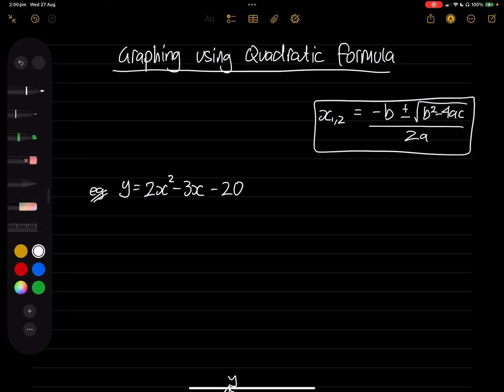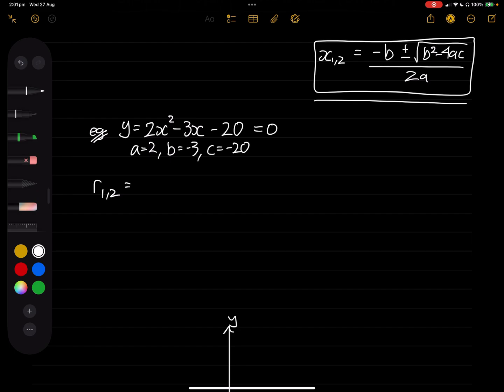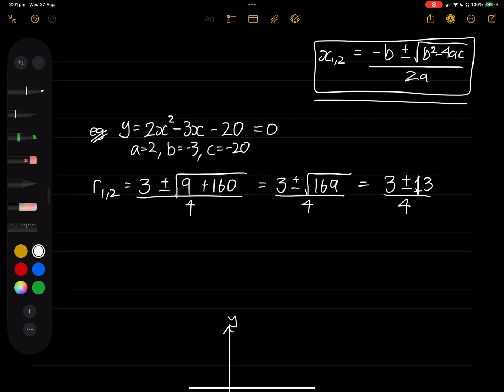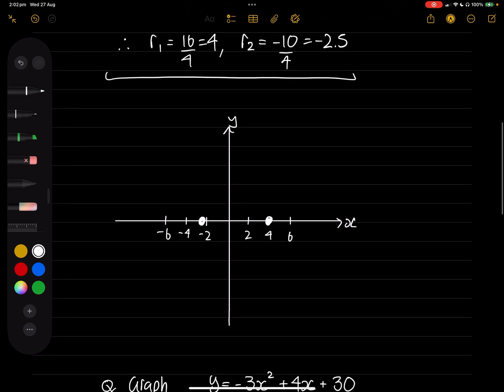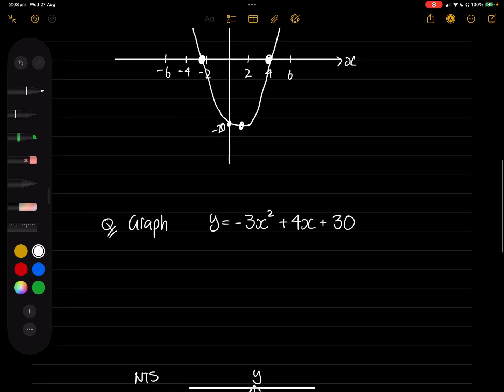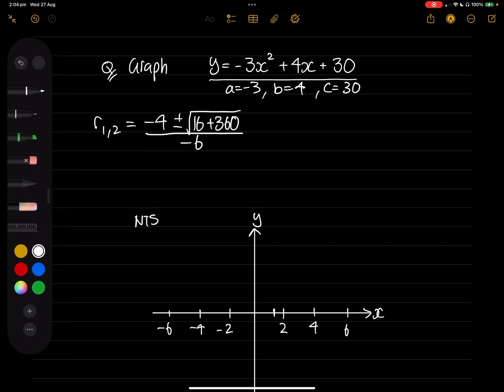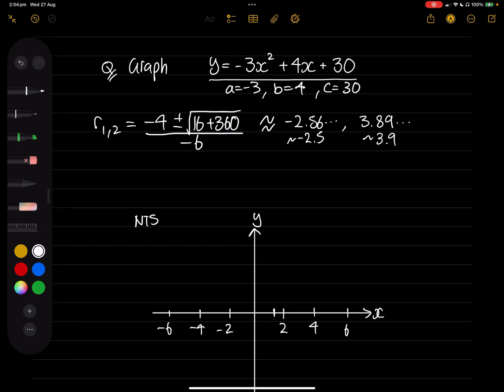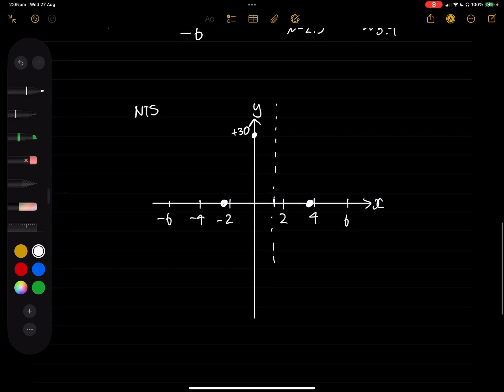Year 11 Mathematics Advanced - Lesson 43 - Using quadratic formula to graph parabolas